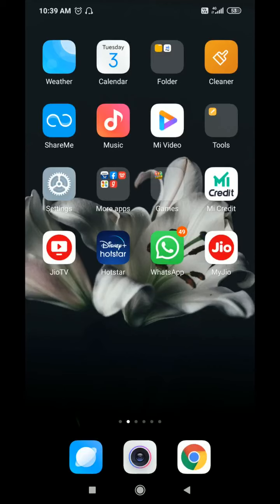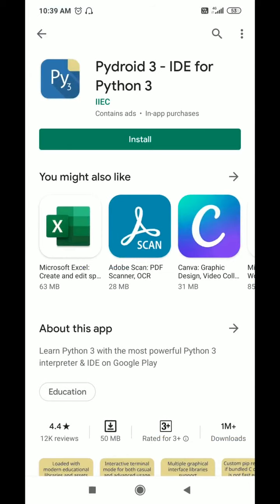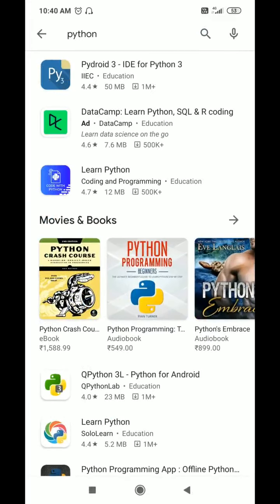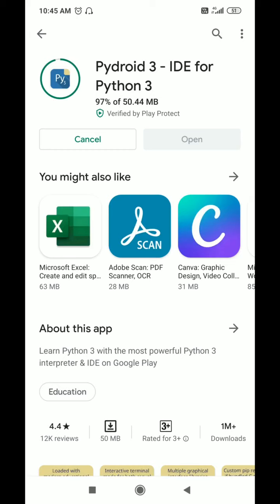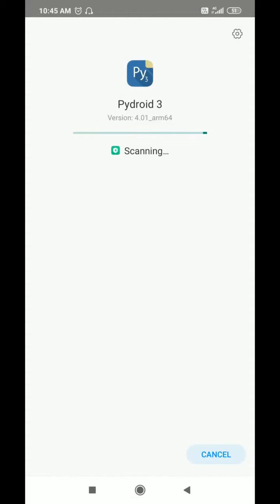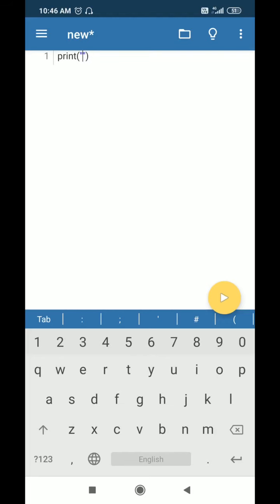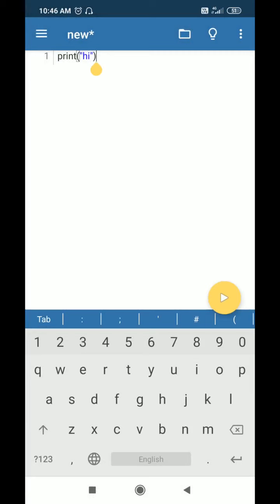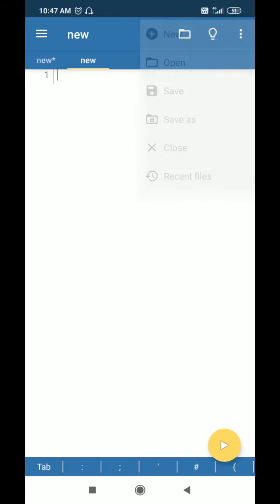3. Installation of Python in Mobile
Hello friends,
Those students not having laptop they can do python coding in smartphone.